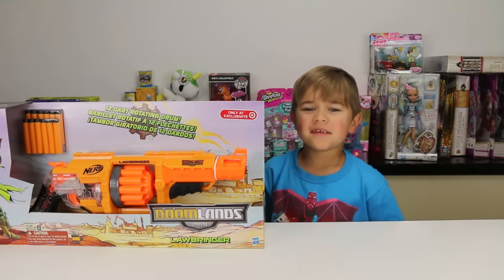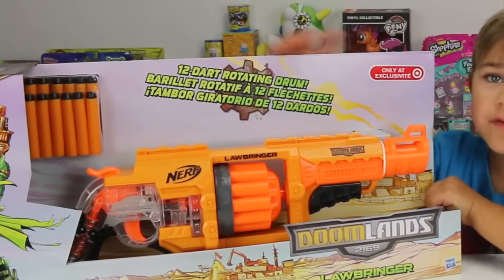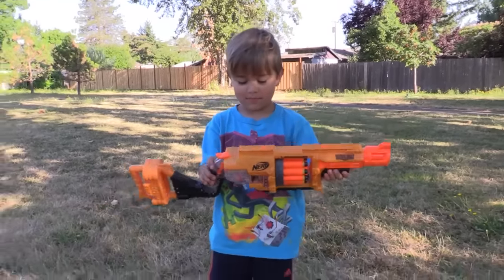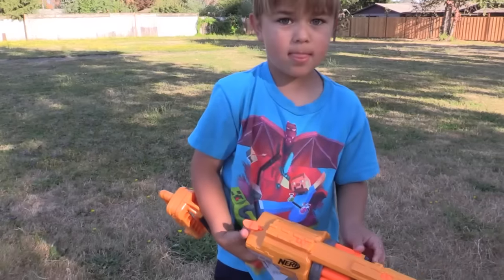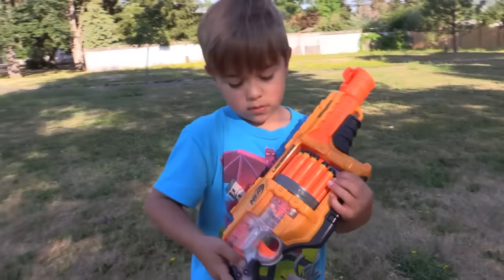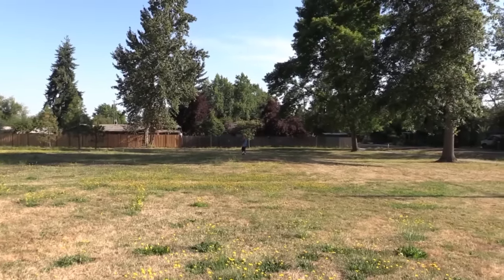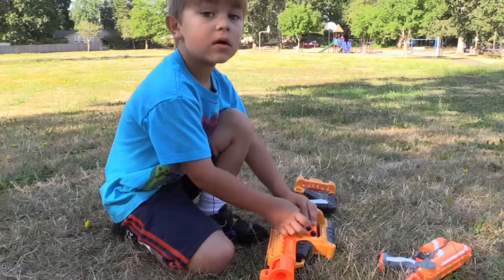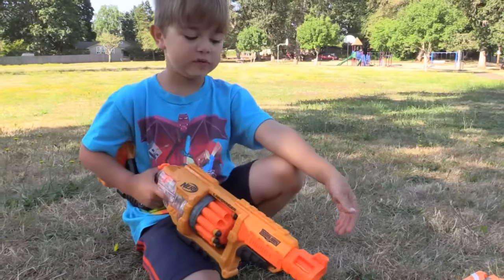Nerf Doomlands Lawbringer Toy Rifle Target Exclusive Unboxing and Review